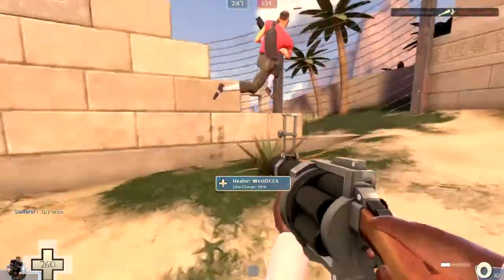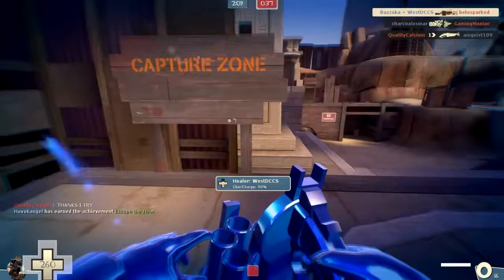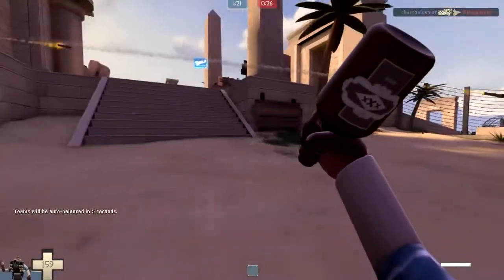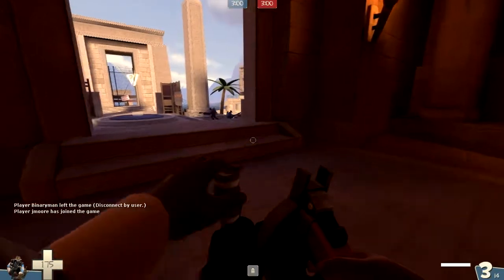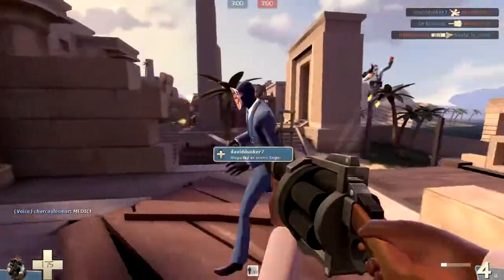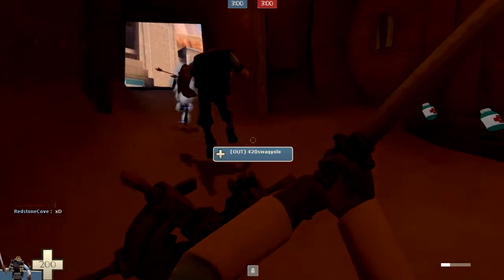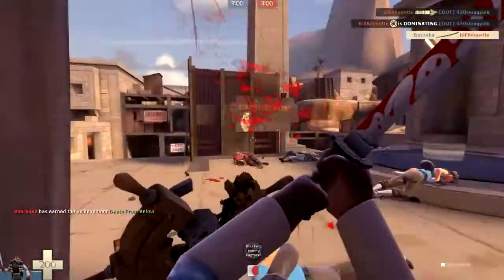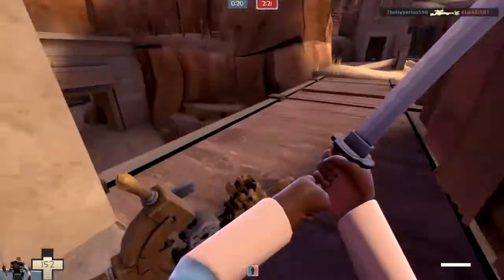Random Ramblings - TF2 - Love & War Update! Tide Turner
Here is it, the third of 5 videos I plan on making for the new Love & War Update (AKA the Bread Update).

Here's the Tide Turner, the new Demoman shield. It's has slightly higher resistance than the Splendid Screen, but definitely not as much as the Chargin' Targe. It's ability to have full turning control while charging is a huge upside, along with being able to refill your charge meter if you get a kill while you are charging.

Shields tend to have one upside other than the resistances. The Chargin' Targe has afterburn immunity and the Splendid Screen has huge potential damage output. This has the ability to charge more often than usual AND allow you to control where to go while charging. I will reiterate that this will most likely be the shield Demoknights will flock to, as it allows the Demoman to quickly get in, kill someone important (the Medic) and then get out before they die.

My recommended weapons to use with the Tide Turner
Primary
-Grenade Launcher
-Loch 'n' Load
-Loose Cannon

Melee
-Half-Zatoichi
-Eyelander
-Claidheamh Mòr
-Scotsman's Skullcutter
-Ullapool Caber
-Persian Persuader